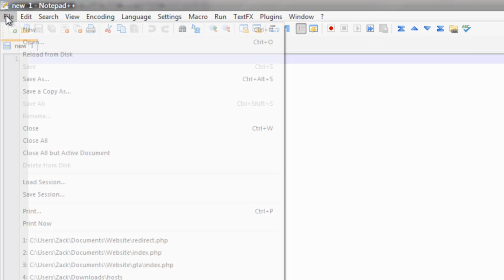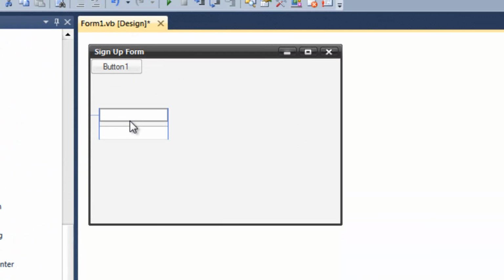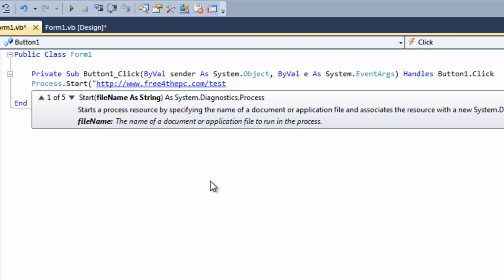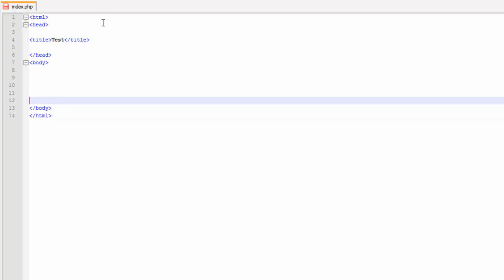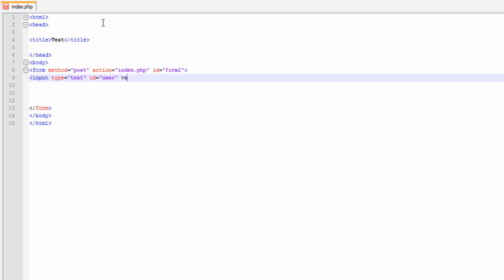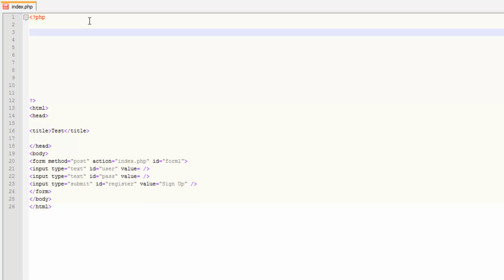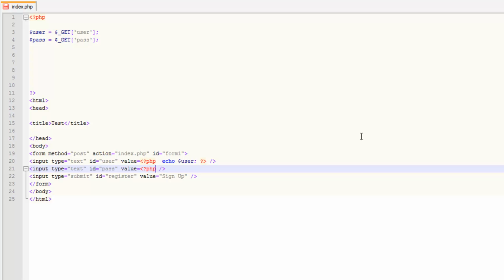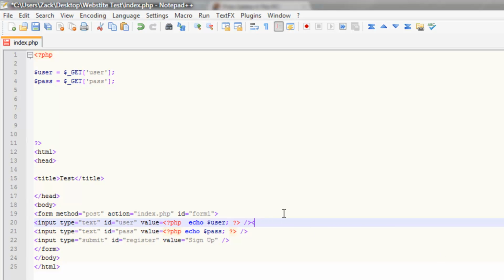How To Send VB.net data to PHP